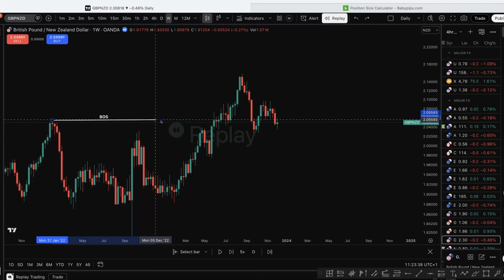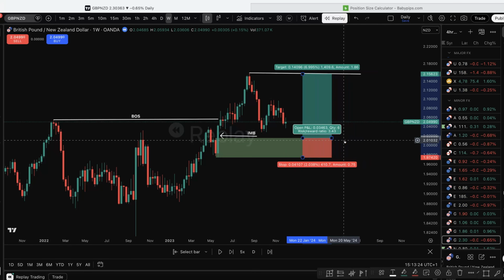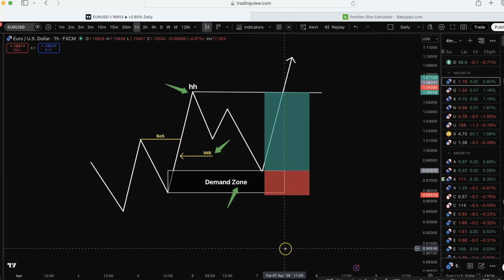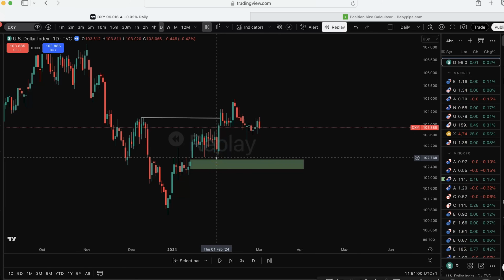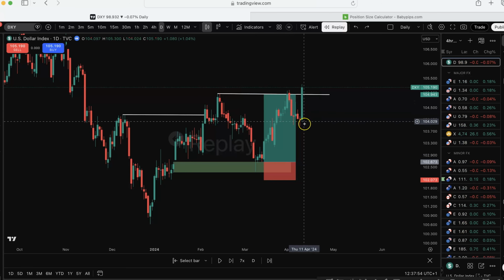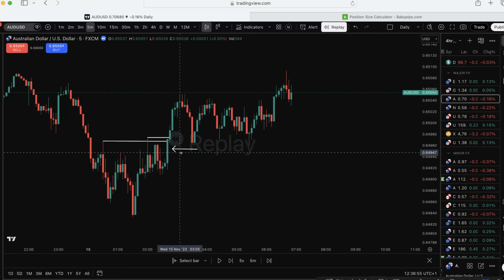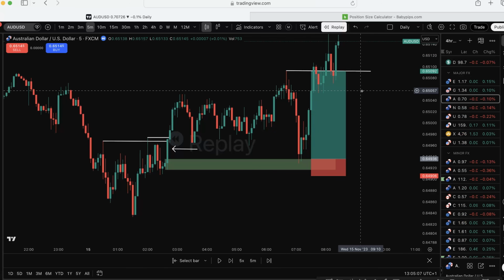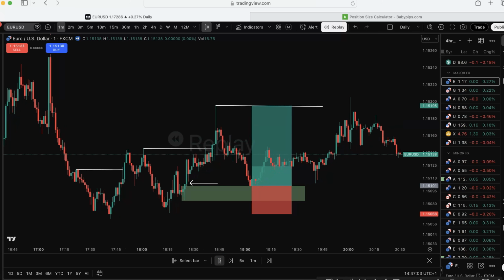How to trade EVERY timeframe (Markets are all the same)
Timestamps

Intro  (00:00)
Weekly Chart Overview & Example (00:26)
The Concepts You Should Use (02:50)
Daily Timeframe (DXY) Trade Example (03:38)
4H timeframe trade (The Same Again!) (05:53)
The 5 Minute Timeframe Setup (07:04)
1 Minute Setup?! (08:27)
Trade WHATEVER timeframes you want (09:55)
YOUR NEXT STEPS (10:31)